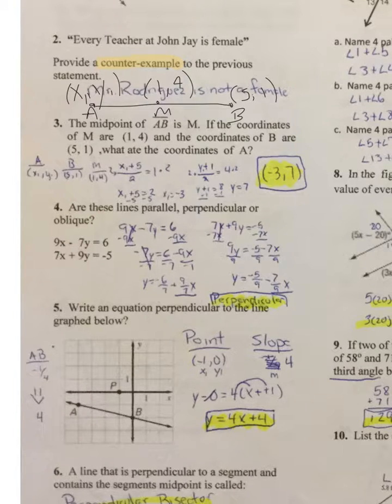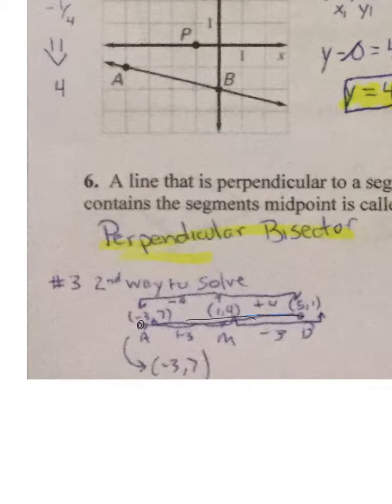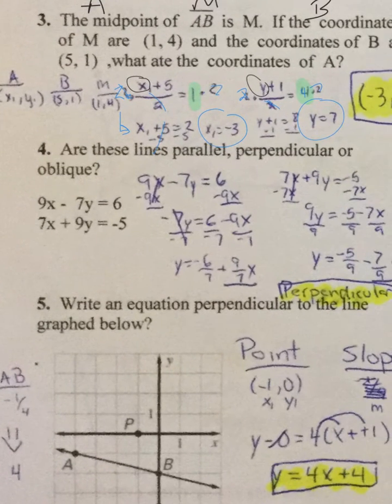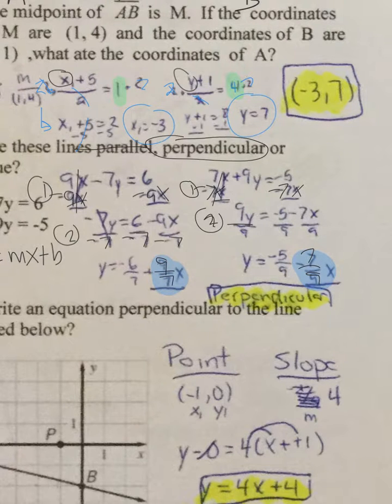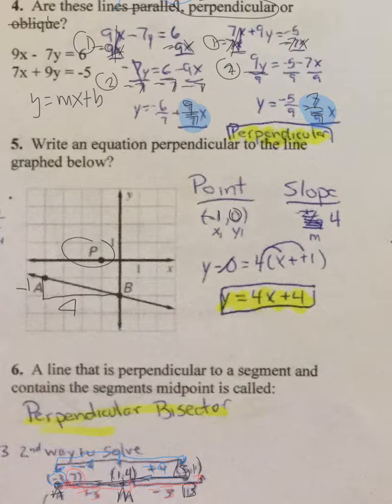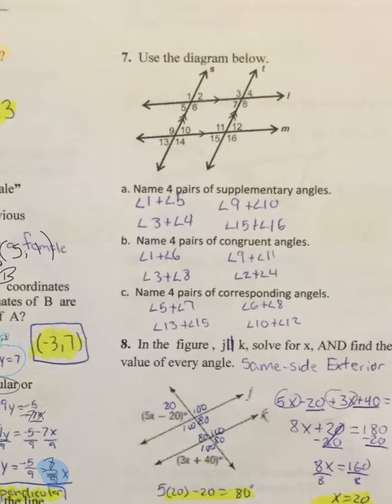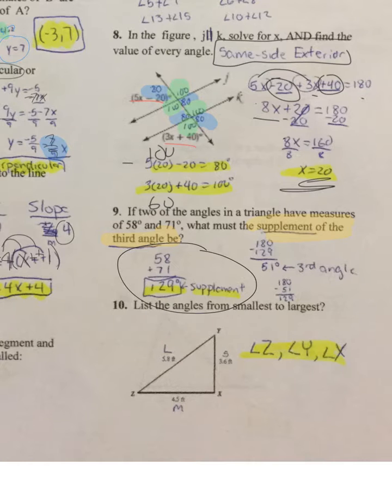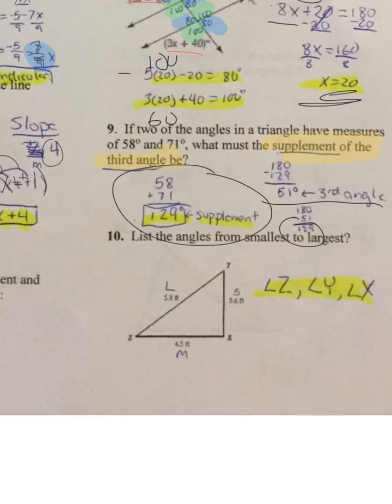Semester Exam Review Page 1